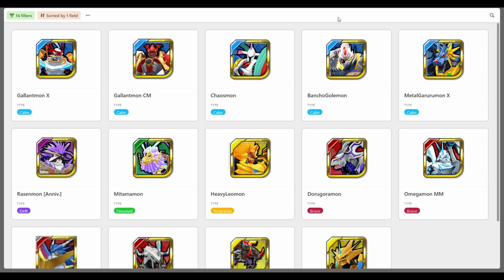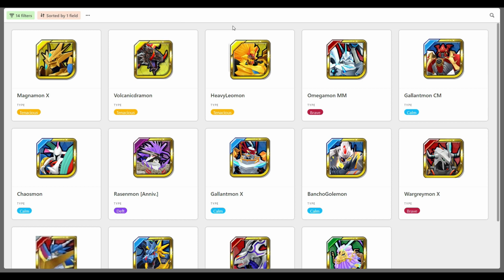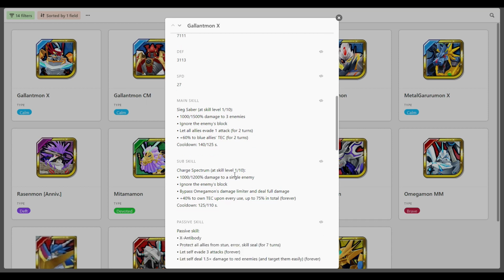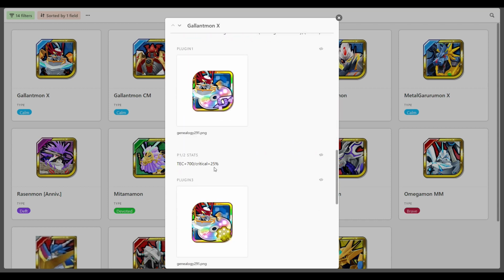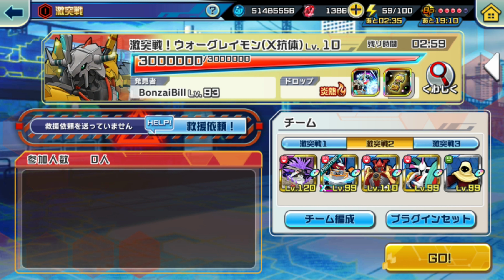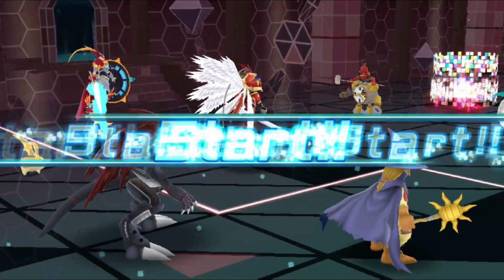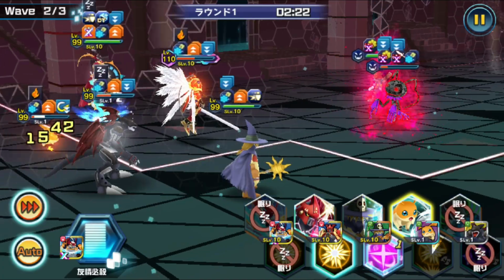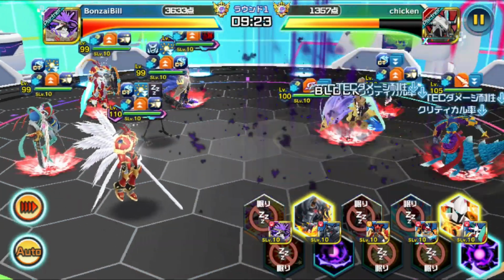GALLANTMON X SHOWCASE: So much utility! Digimon ReArise JP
Gameplay review and showcase of Blue Calm Gallantmon X for Digimon ReArise (mobile game). In this video I rank Gallantmon X, test him out in clash battle raids, underworld dungeon (UWD) and S rank PvP. Giving you the information you need so you can decided if you want to summon on his current banner or not on global rearise. This guy is releasing as the main featured digimon in the early November banner on JP ReArise. デュークモン（X抗体）

Will you be summoning for Dukemon X?

Credits Chrotos-2 from the discord from the translations